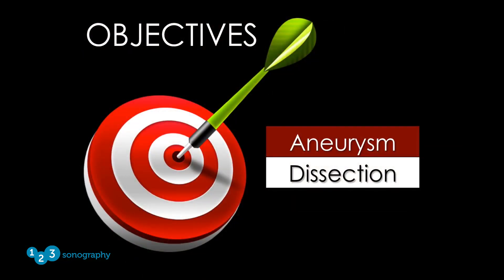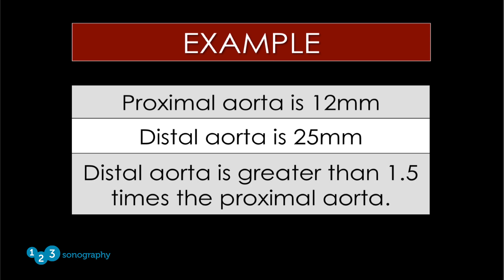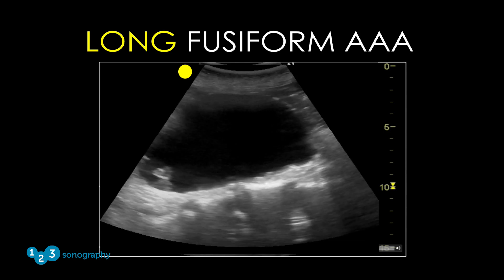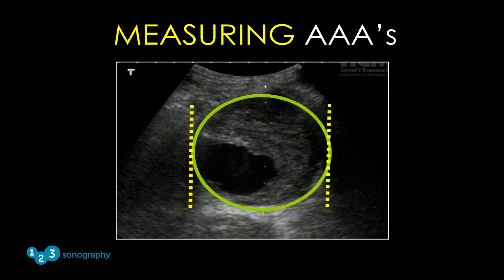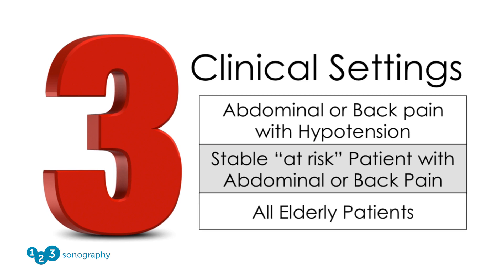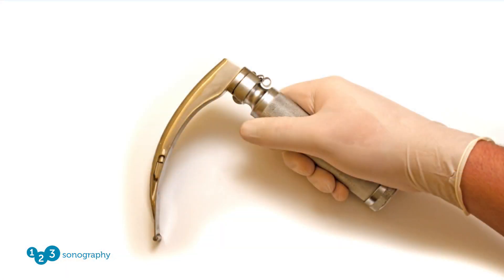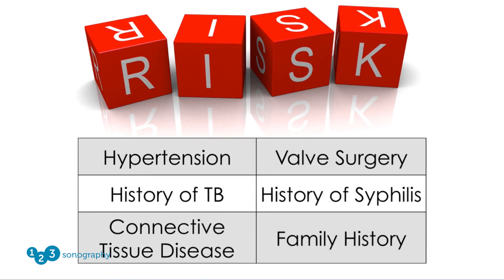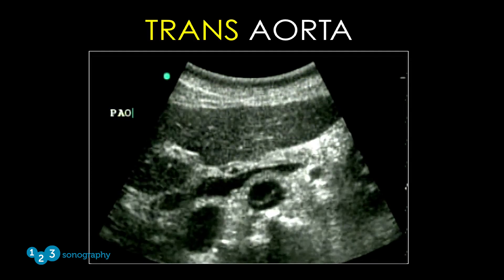Emergency Ultrasound BachelorClass - Your introduction to emergency ultrasound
An older patient is hypotensive with intense abdominal pain. You know you have to worry if she has aortic disease. This 17-minute video shows you a life-saving ultrasound examination with incredible cases of abdominal aortic aneurysm and dissection.

The Emergency Ultrasound BachelorClass teaches you how to apply different modalities of ultrasound in an emergency setting. It will enable you to make quick and important decisions in critical care situations for the benefit of your patients.